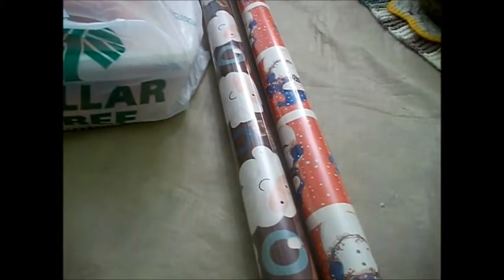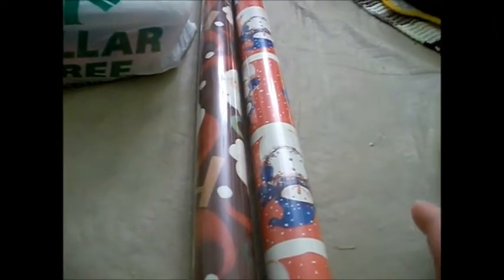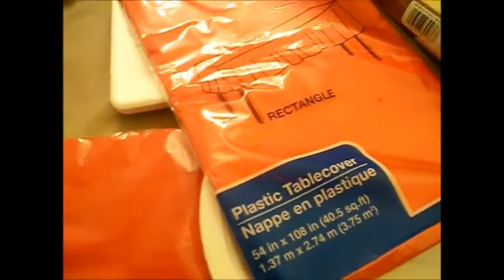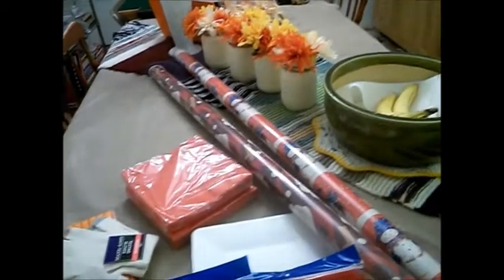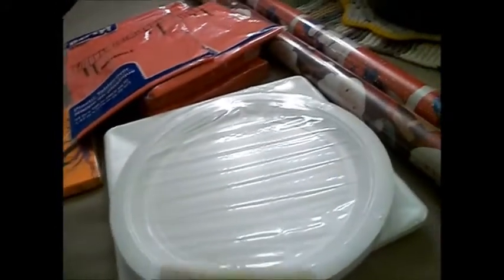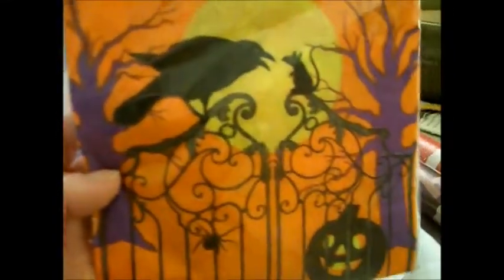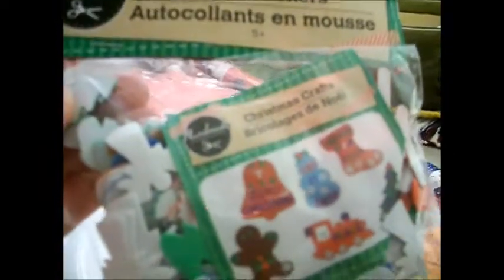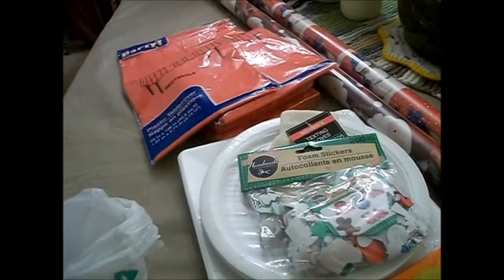Dollar Tree Haul Vlogtober/October 14, 2014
I went to the Dollar Tree for some party goods for an upcoming party and grabbed a couple Christmas items to.